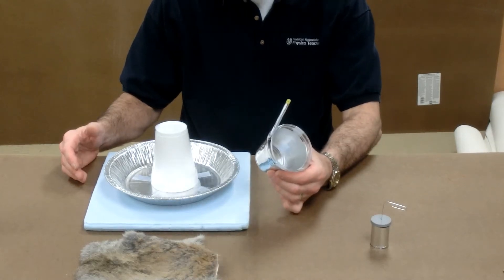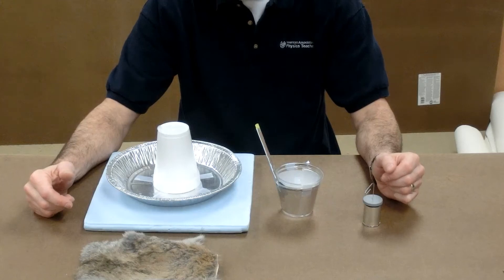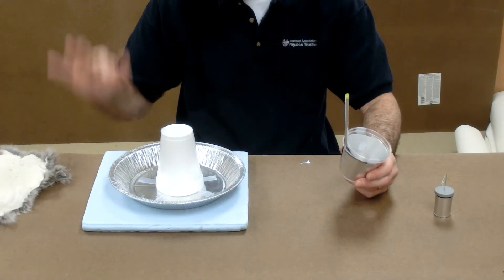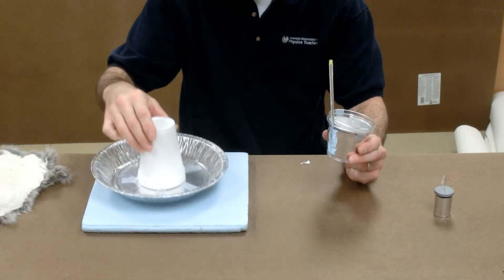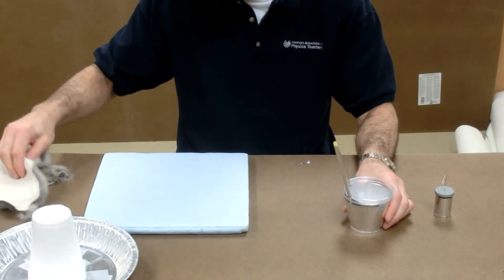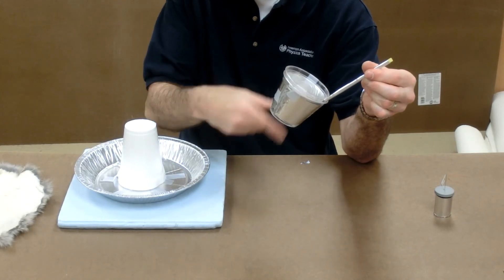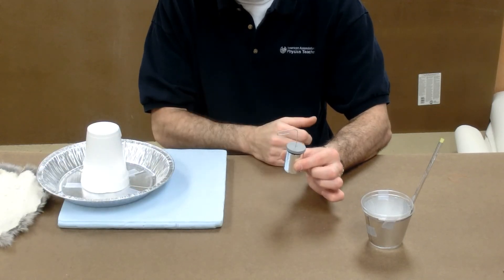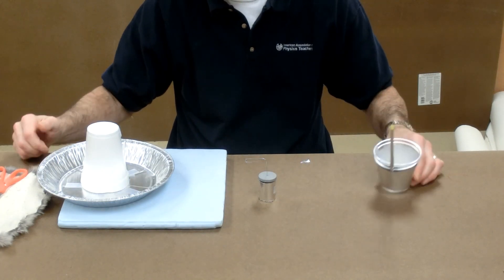Charging the Leyden Jar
See how to use the electrophorus to charge the Leyden jar.